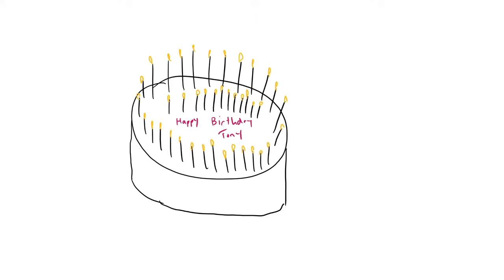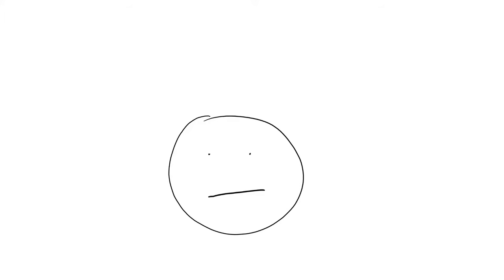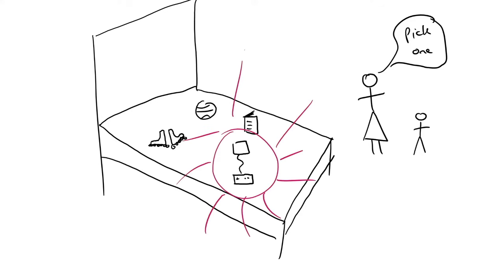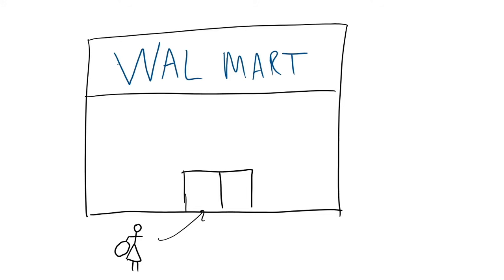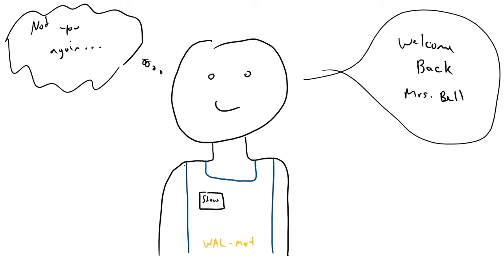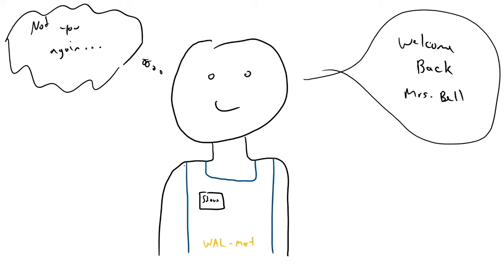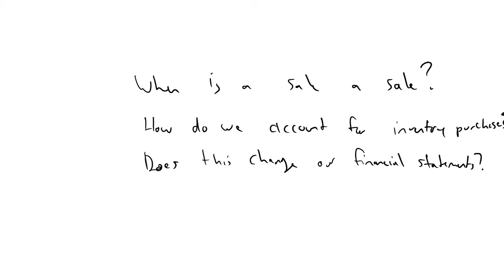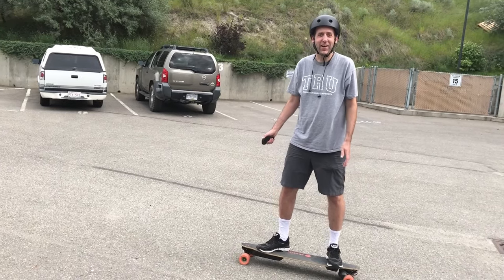FA26 - Introduction to Inventory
Module 6 examines inventory purchases, discounts, returns and allowances.  We will cover journal entries for many inventory transactions, and we will learn how to prepare a merchandiser’s financial statements.